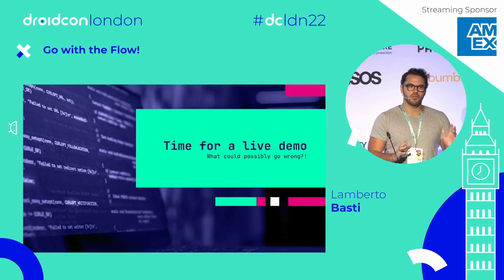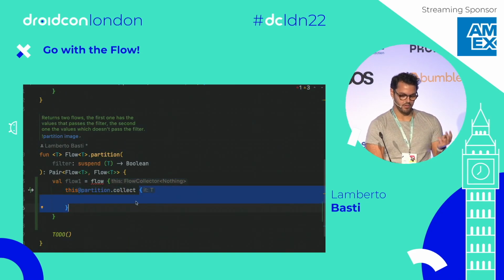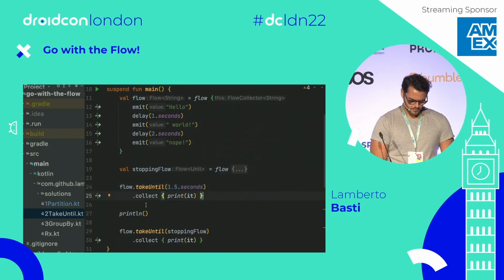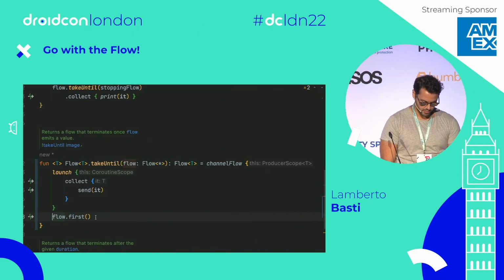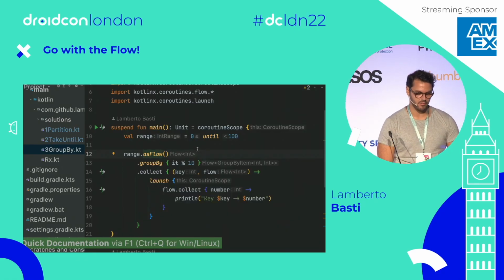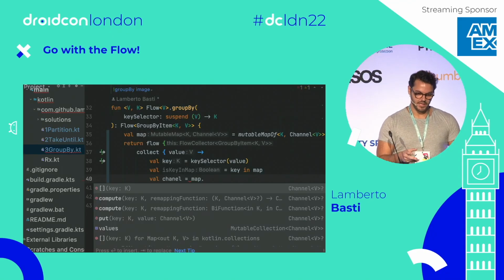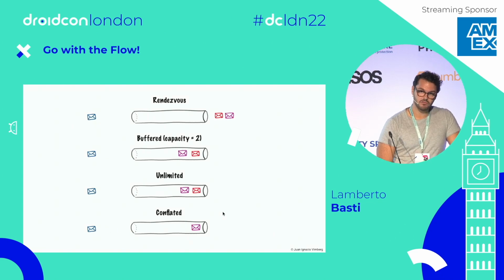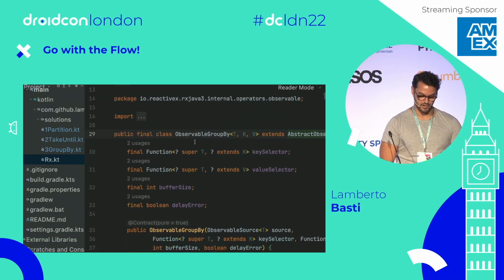Go with the Flow!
By Lamerto Basti